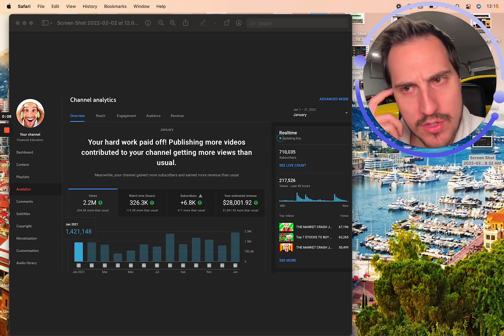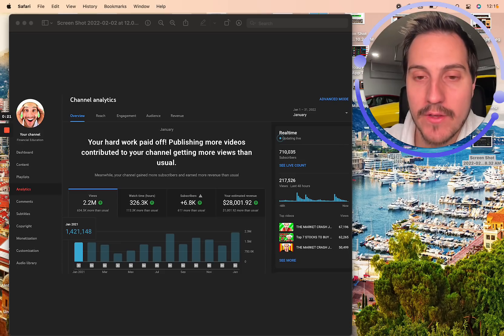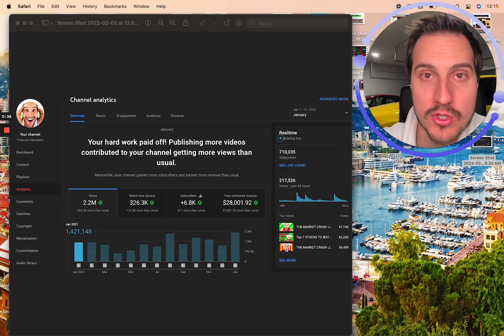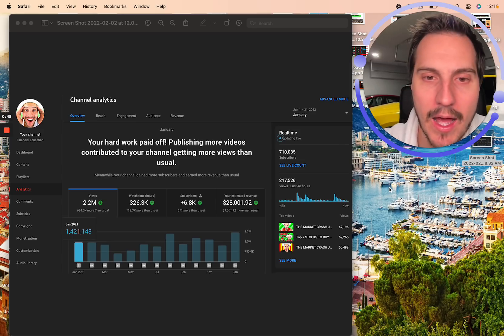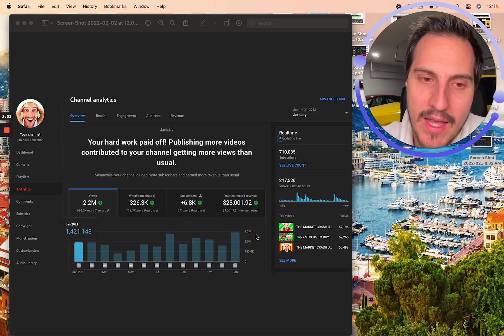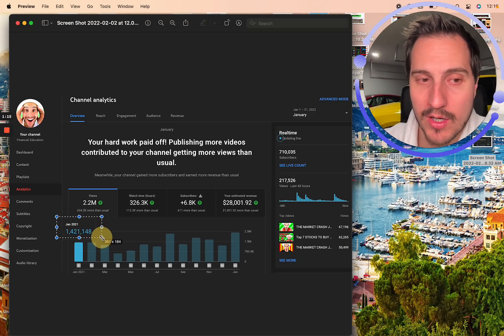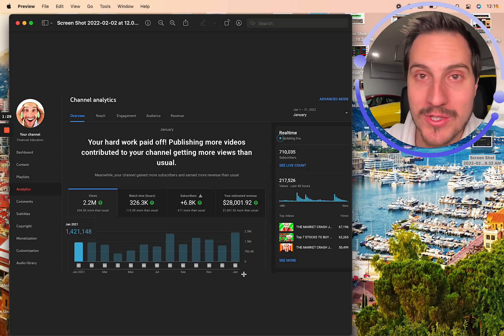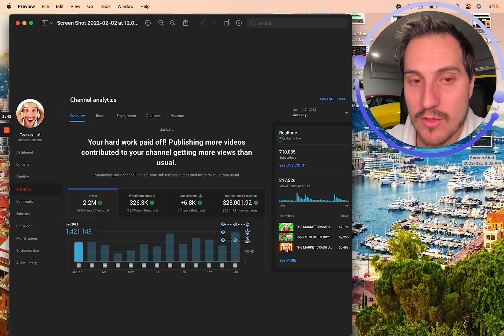im leaving bye bye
Ready to take a Pro Investing course and apply to join the best stocks discord chat? Here is link to apply
Get 5 free stocks valued up to $3500 for limited time from MooMoo Professional stock brokerage!
Coach Hubert the Options Master has an INSANE options masterclass coming! Here is link to get notified when he releases it!
Coach Beatrice just did a full breadown of Voyager Digital latest 10Q Financial Statement. If you want to check that out click here to access
Text me your stock market questions. Will try best to get back to them for you!
This is where you can chat for free with other investors in the stock market about stocks or things going on in the market. Enjoy!

Financial Education

This is a Jeremy Lefebvre Production

Created by Jeremy Lefebvre